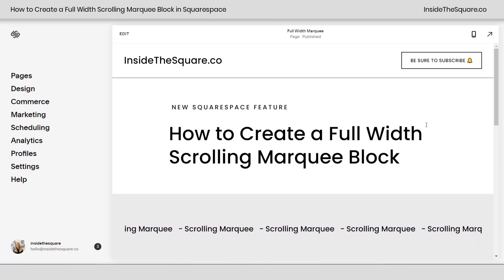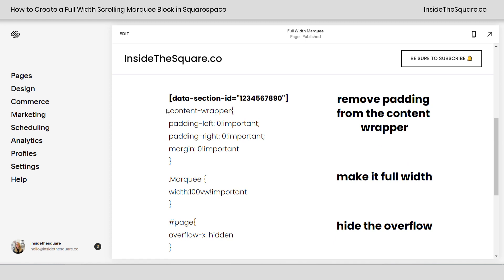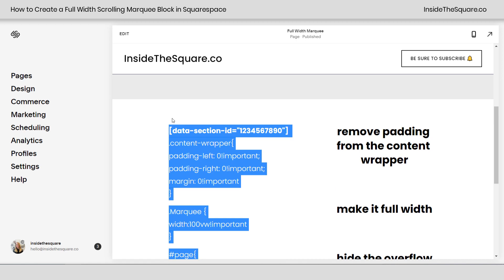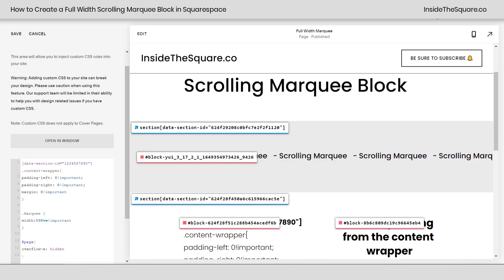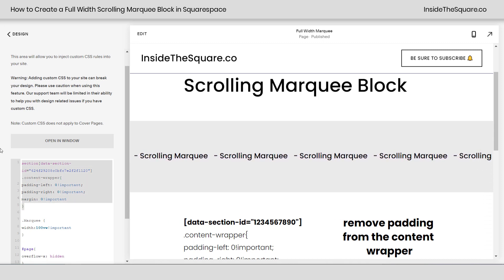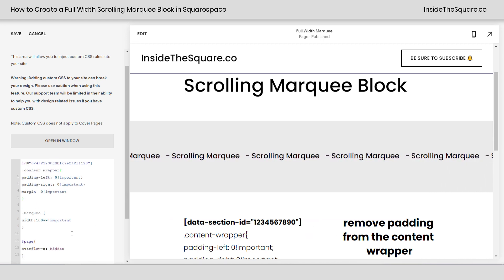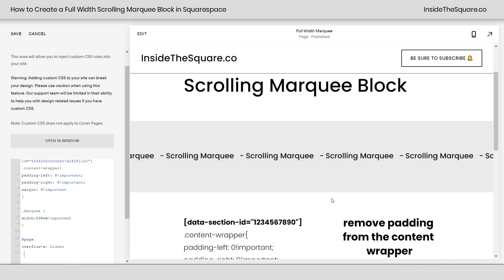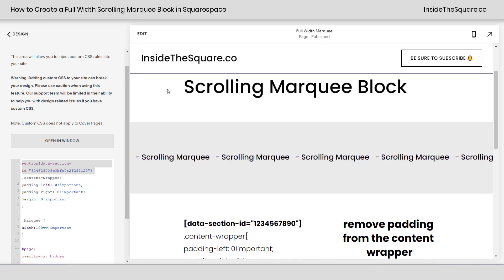Create A Full-Width Scrolling Marquee in Squarespace | Squarespace Scrolling Marquee Tutorial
The scrolling marquee content block is brand new (April 2022) and in this tutorial, you’ll learn how a little bit of custom CSS for Squarespace can make that block full width, showing scrolling text from one side of the screen to the next!
For this tutorial, you’ll need to place your scrolling Marquee in its own page section so we can remove the padding and margin that would prevent it from reaching the side of the screen.

You can add a page section above and below it with the same color theme if you want to feature more content that LOOKS like it’s in the same section, without actually being changed by this code! Cool right?!

To add these to your site, I recommend installing them in your Squarespace CSS file under design → custom CSS.

To change the specific page section, you’ll need to update the code below, replacing the Squarespace data section ID at the beginning of the code with your own unique ID from your Squarespace site.

Here is the chrome extension I use to grab the Squarespace data section ID.

Here is the code from this tutorial; be sure to change the data section id so it works for your site!

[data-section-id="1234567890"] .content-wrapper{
padding-left: 0!important;
padding-right: 0!important;
margin: 0!important

.Marquee {
width:100vw!important

How to use CSS in Squarespace // A Free Training on the Basics of CSS for Squarespace 7.1